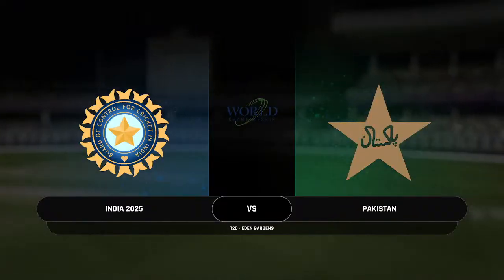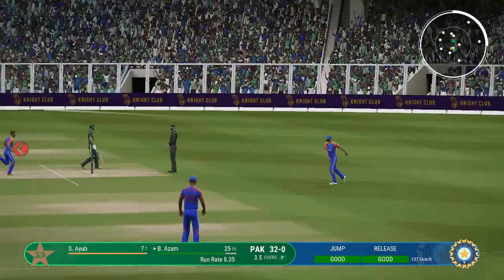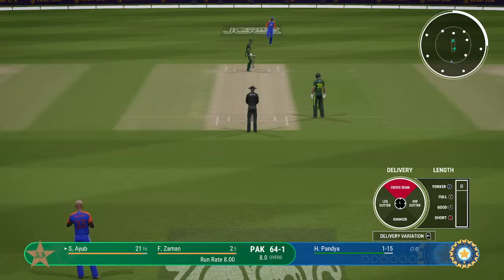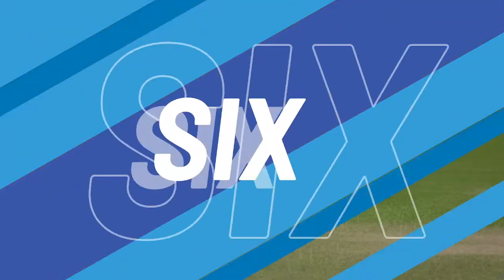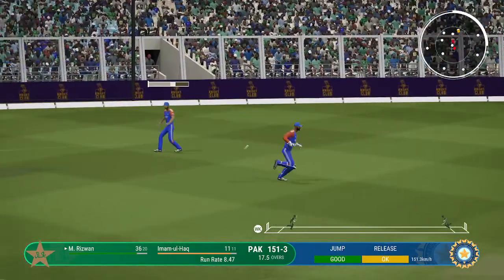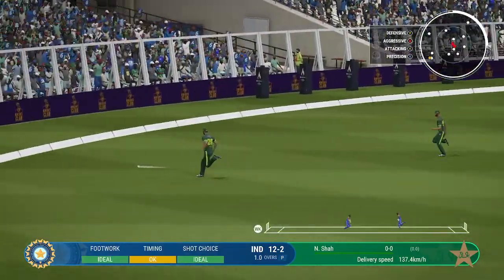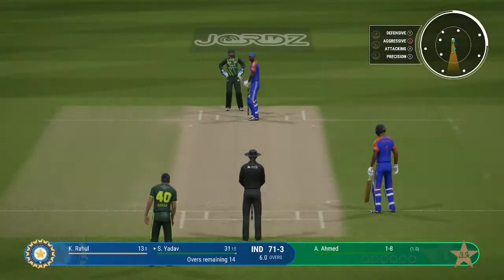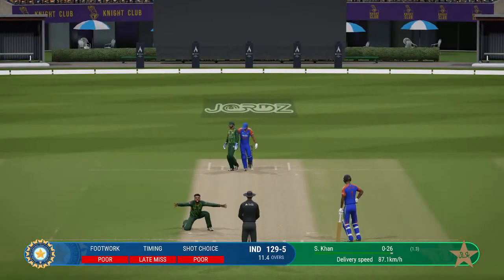INDIA T20 World Cup MATCH 🔥 | Cricket 24 LIVE | Like and subscribe ❤️